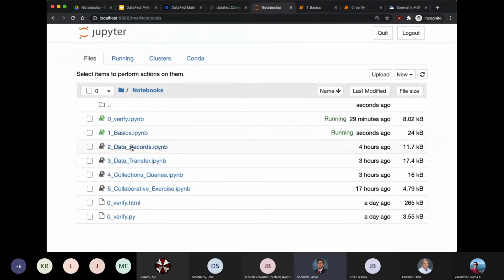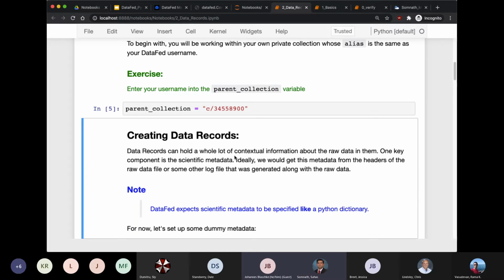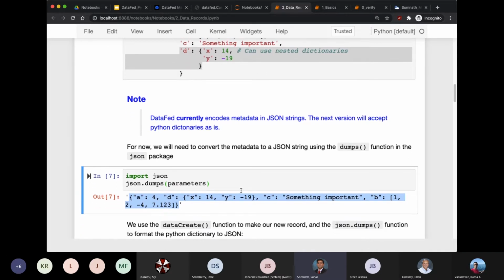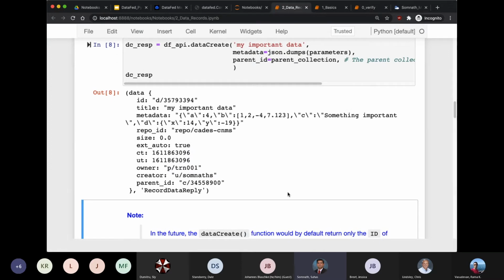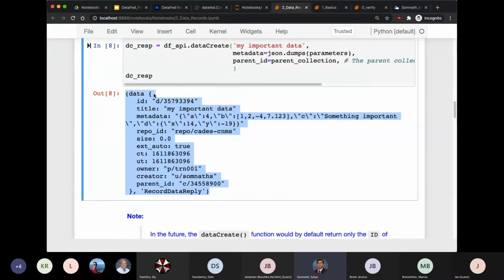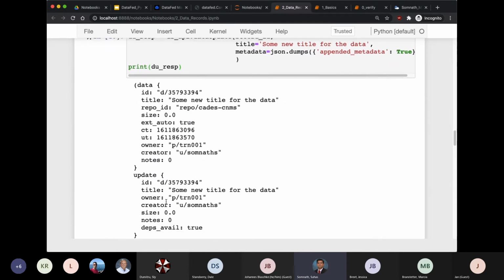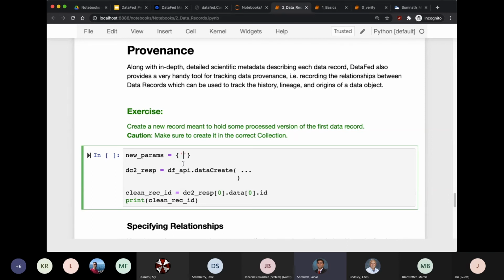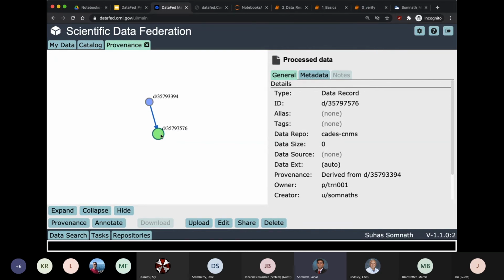Tutorial to Python Interface to DataFed – 2 - Data Records